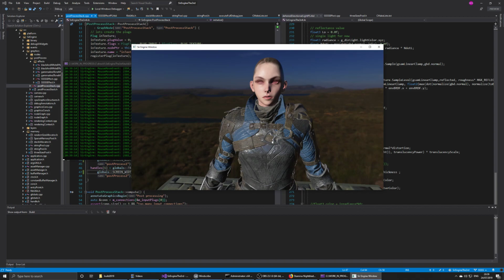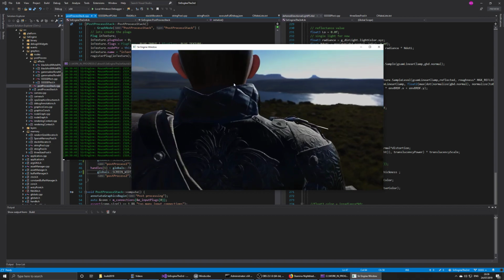Sir Engine 05: Subsurface scattering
Welcome back to another video! In this new update I will show the work I have been doing toward getting better skin shading, it uses a combination of translucency and screen space sub surface scattering (SSSSS).
A lot of other work has been done in the back-end as-well, the resource compiler now support compiler attributes to be forwarded to the DXC compiler. This allows to have shader variants. I needed to do so to have shader optimized for both AMD and Nvidia, due to wave instructions, keep an eye on my blog for an article about it